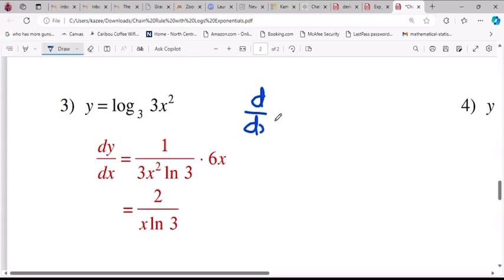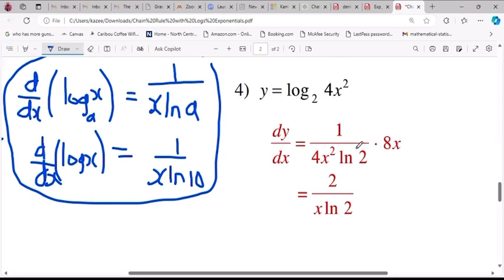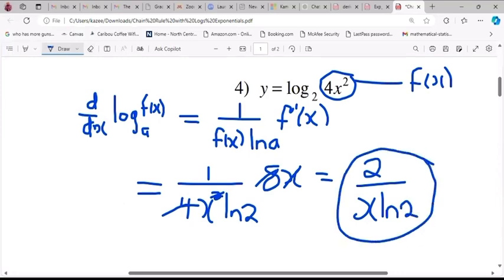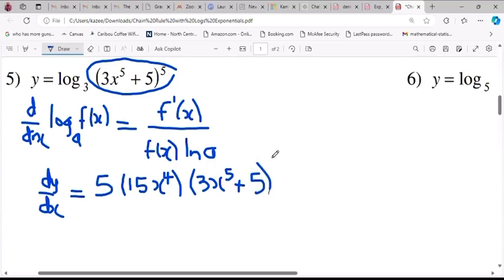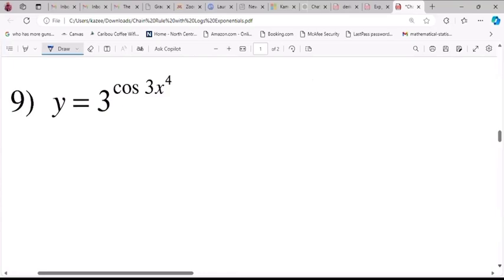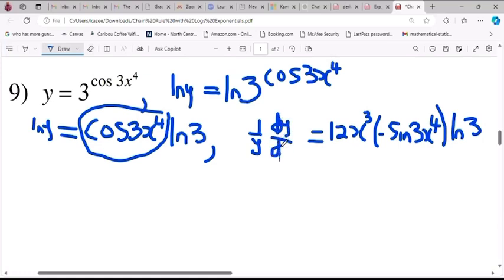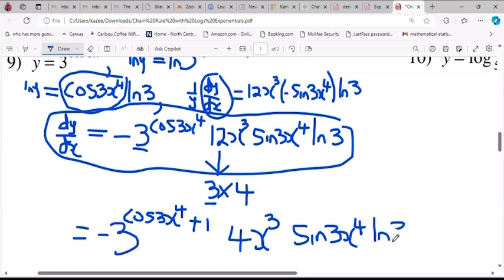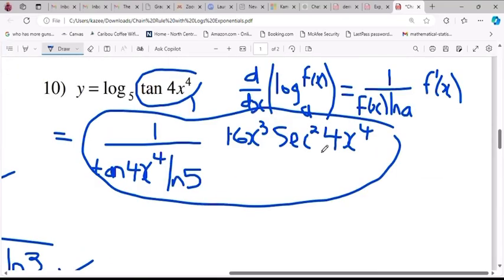MATH 280:Derivative of Logarithmic Function